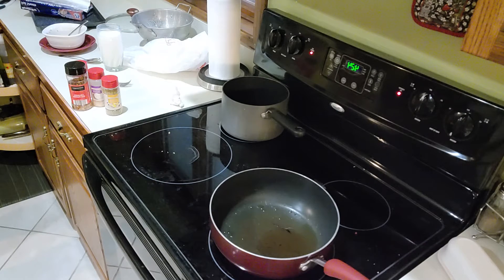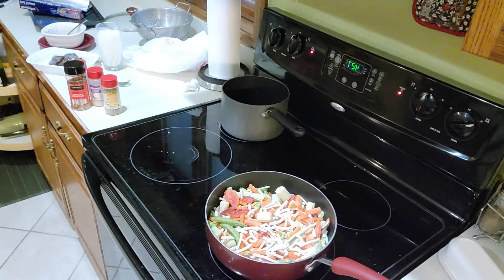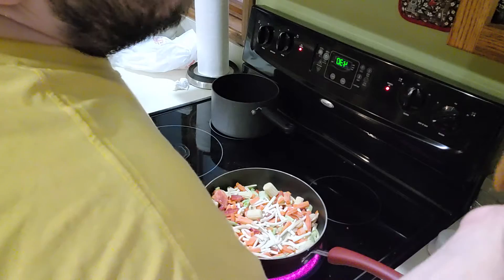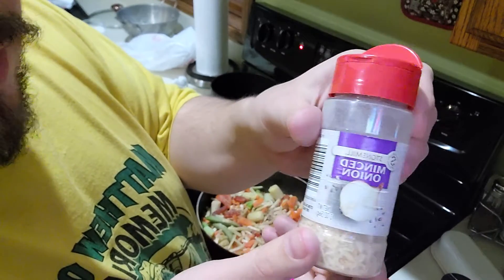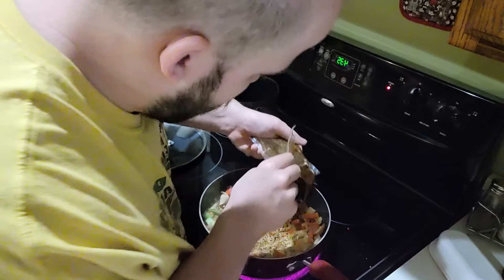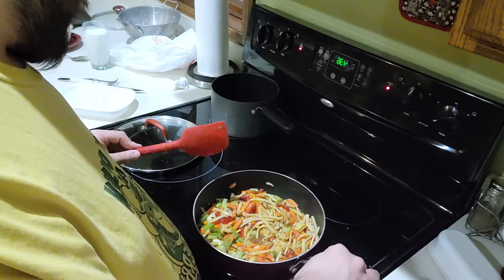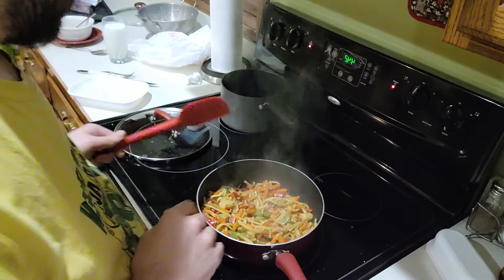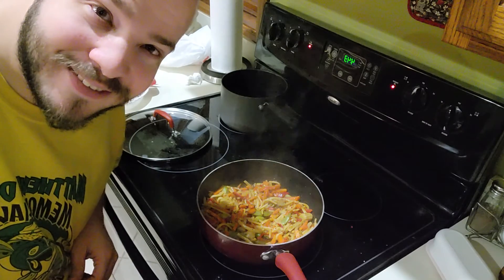TERIYAKI STIR FRY COOKING AND PREPARATIONS PLUS HERBS AND SPICES AND MORE